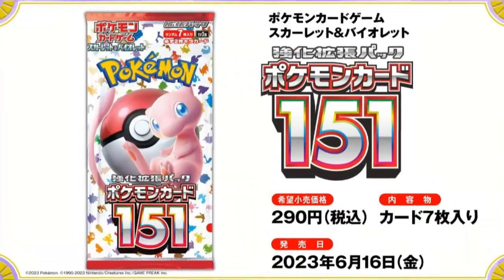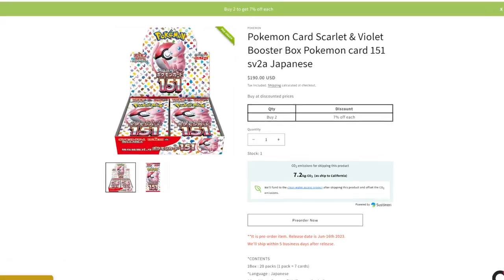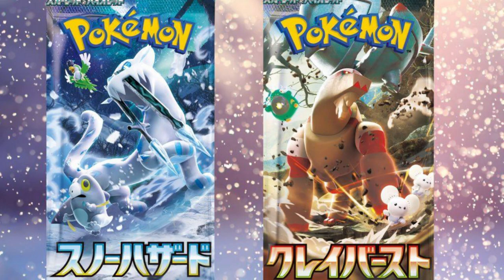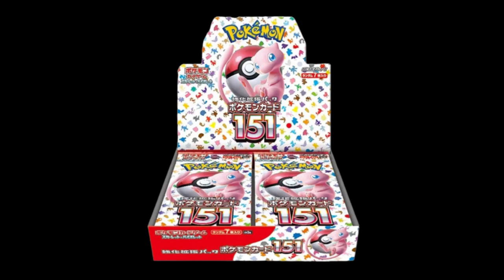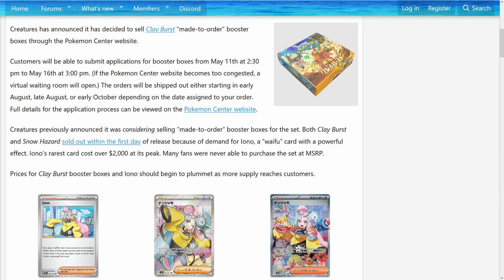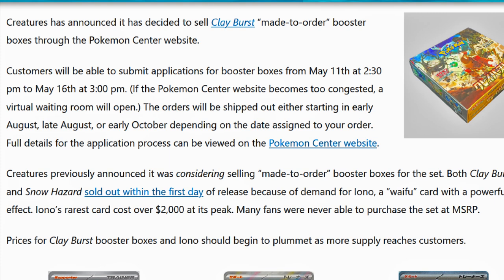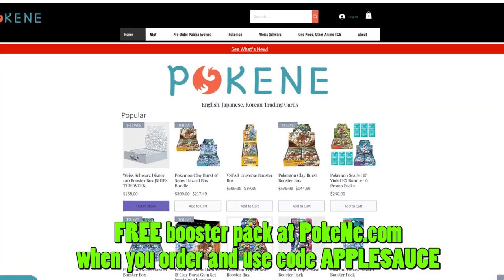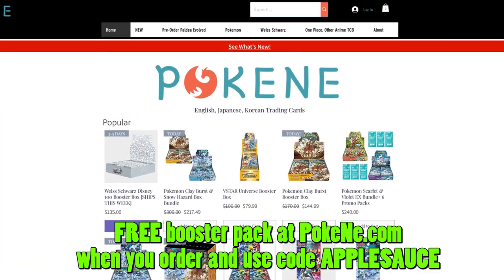Pokemon Card 151 Will Be Printed to Demand? GAME CHANGING NEWS!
GAME CHANGING NEWS! Will Pokemon Card 151 Be Print to Order?

Want to send me something? Mail to:
Dr.Applesauce
76148